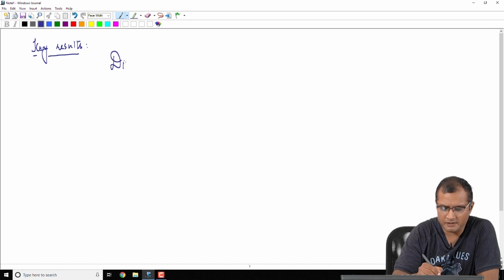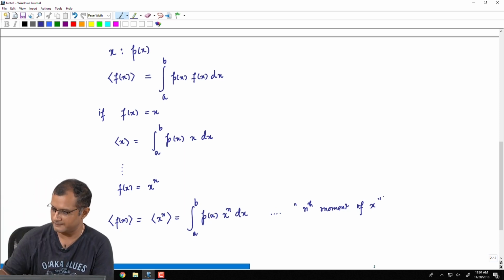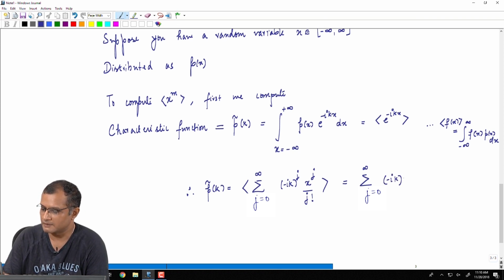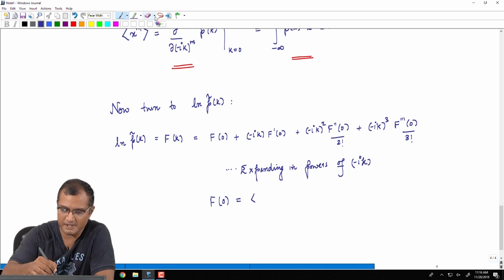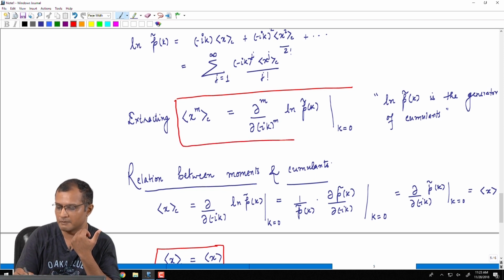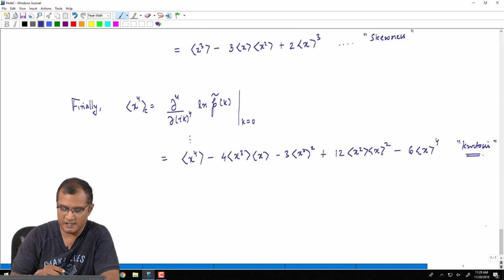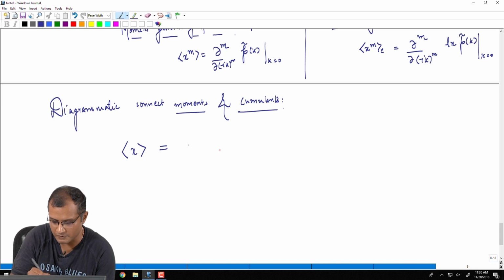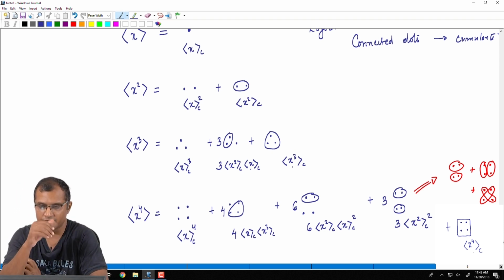Lecture 03 Characteristic Function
Characteristic Function